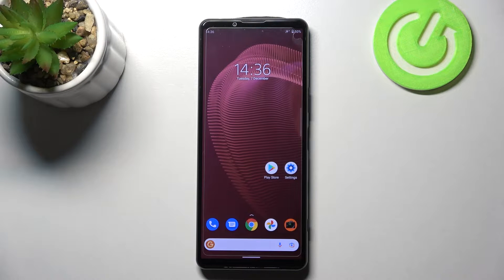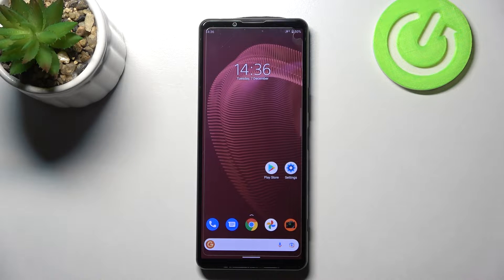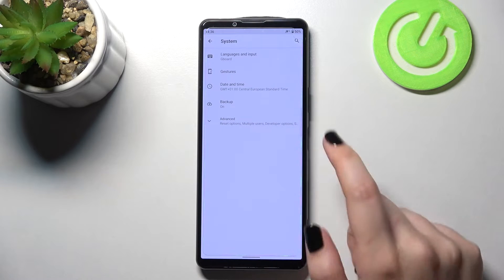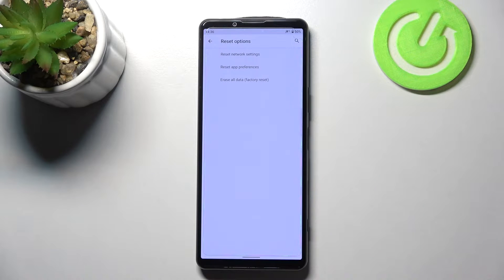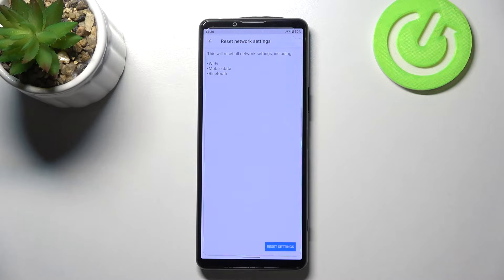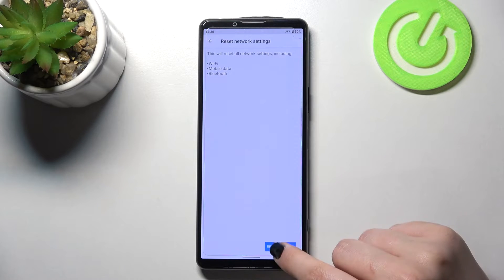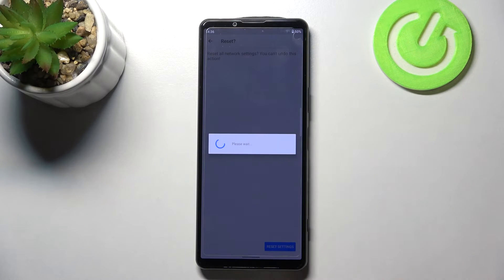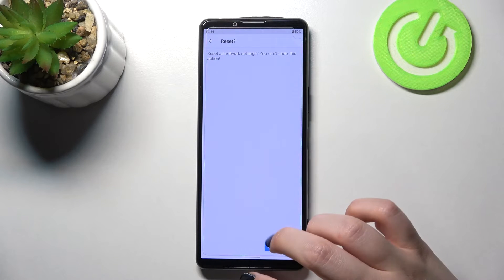How to Reset Network Preferences on SONY Xperia 5 III - Restore Network Settings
Learn more info about SONY Xperia 5 III:
Do you need to how to reset network settings on SONY Xperia 5 III? Let's check out this tutorial. Our specialist will show you how to enter the network settings, and then how to run the network settings recovery process. If you have a problem with your mobile data, or you can't connect to WiFi or make a Bluetooth connection, this process should help. If you want to know more about your SONY Xperia 5 III, go to our YouTube channel.